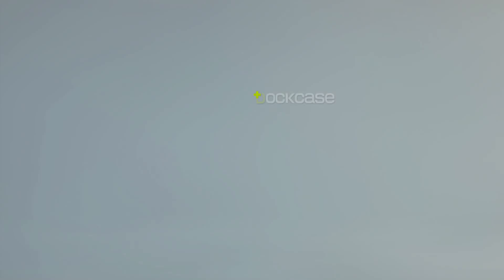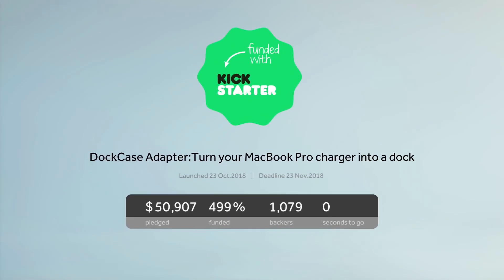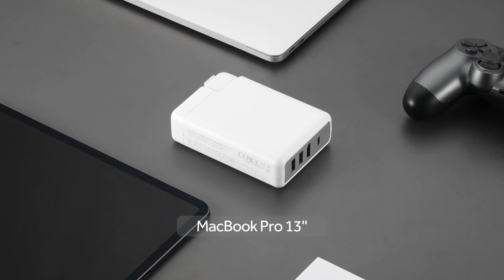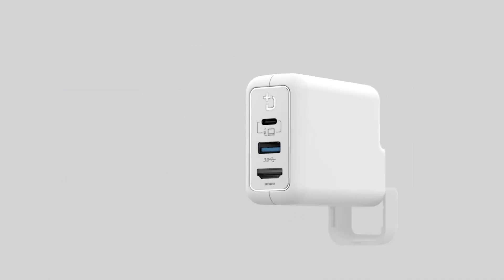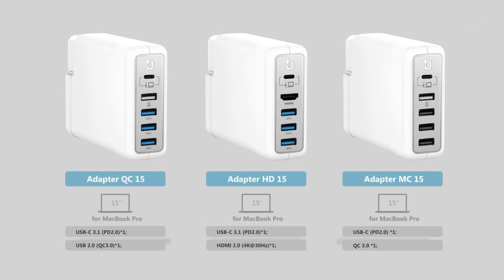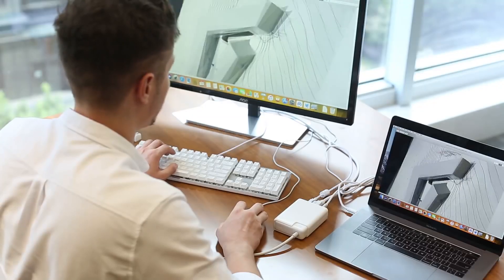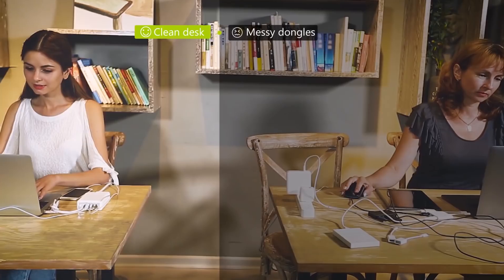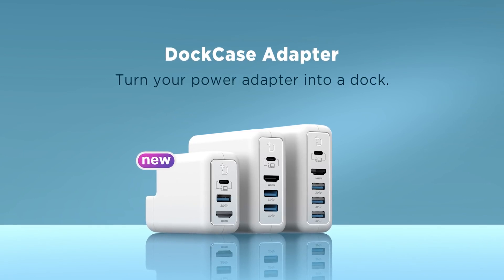Best Quick Charge For Your MacBook!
Designed for Apple’s MacBook series, DockCase Adapter is an adapter-based dock and blends naturally with the adapter. It turns your power adapter into a charging and docking solution, with minimum bulk and weight.